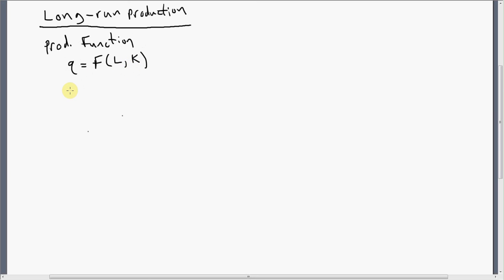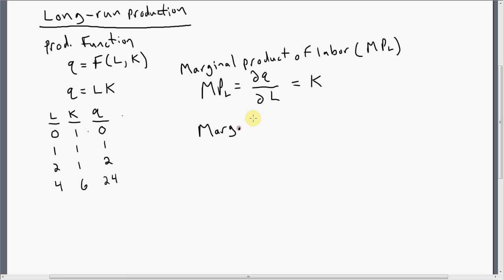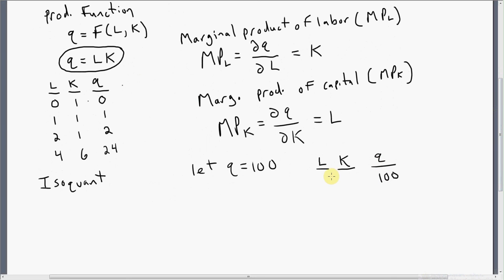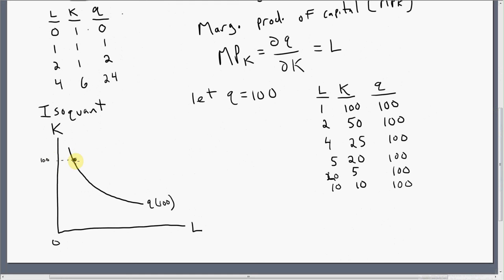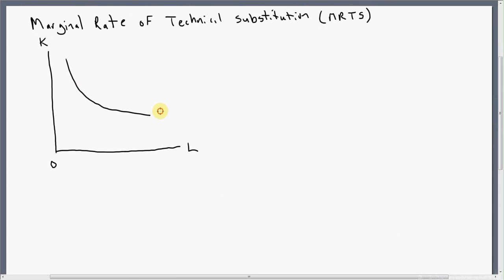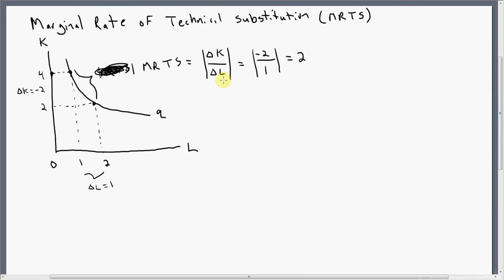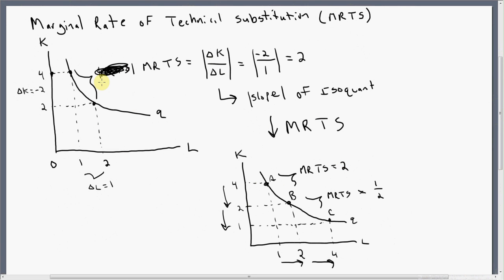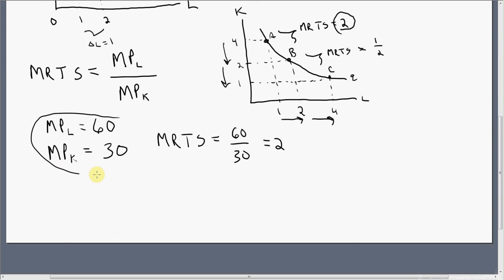Long-Run Production 1